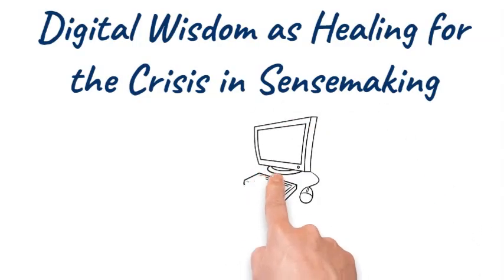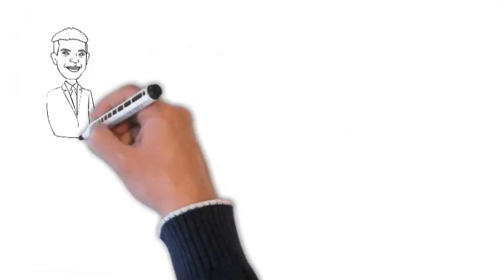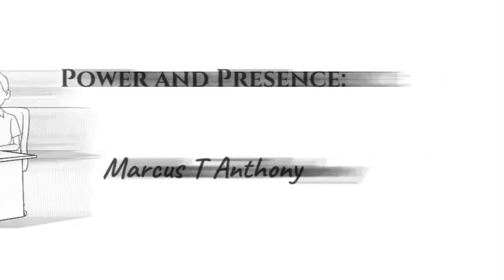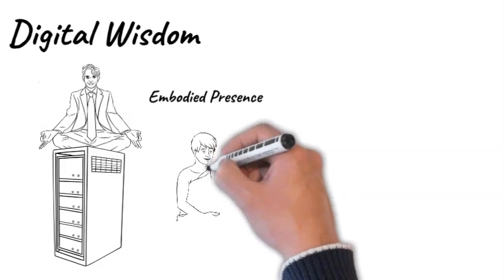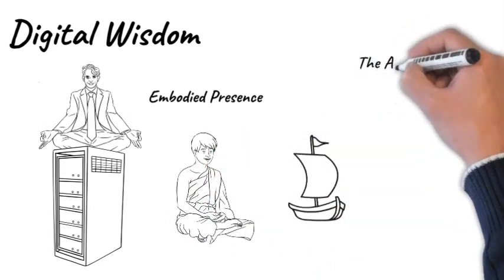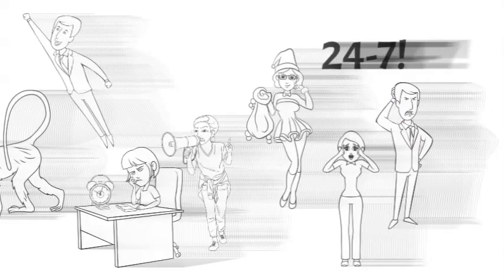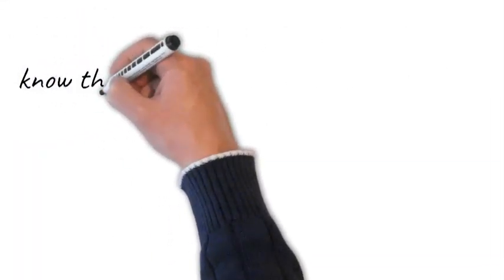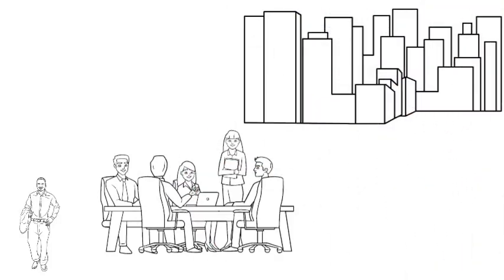Digital Wisdom as Healing for the Crisis in Sensemaking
Digital Wisdom consists of three domains: know thyself, know the humans, and know the machines. The first domain, "know thyself," is often undervalued; and yet it is the most important in the digital age. Venturing into this uncomfortable zone is essential for developing Digital Wisdom, and overcoming the crisis in sensemaking.

The book "Power and Presence: Reclaiming Your Authentic Self in a Digitized World" is available at Amazon.com.